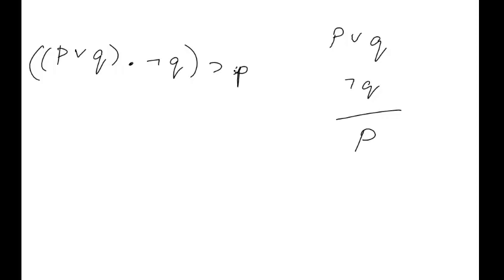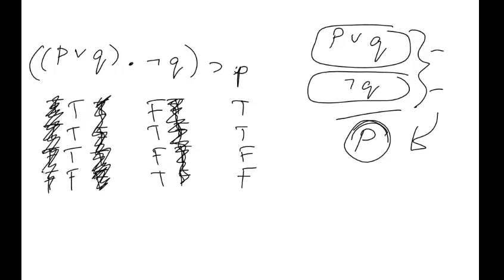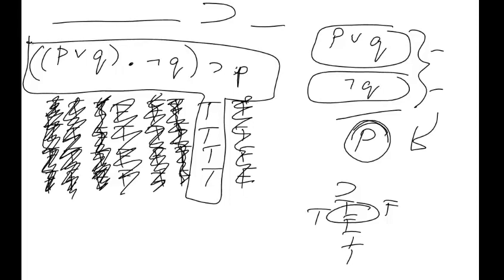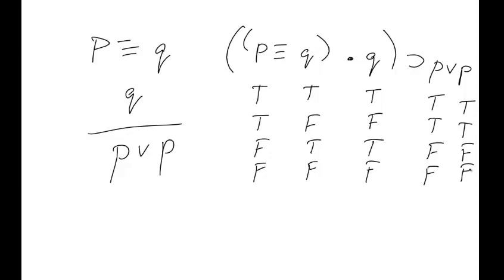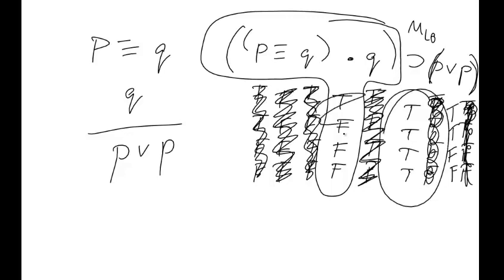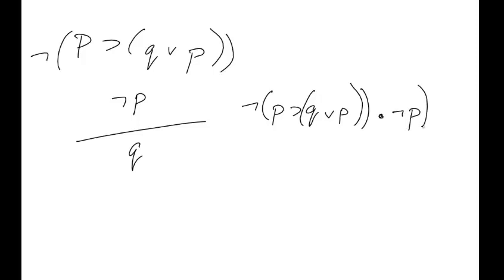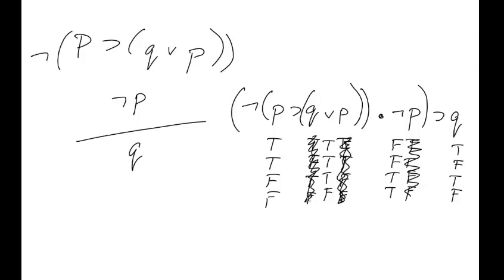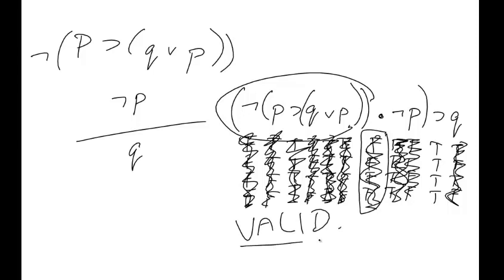more truth table examples